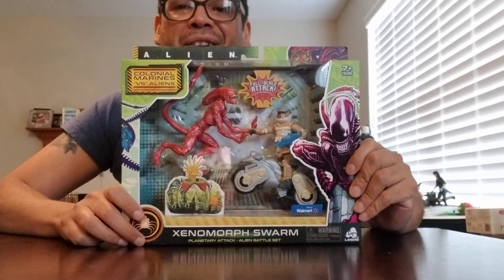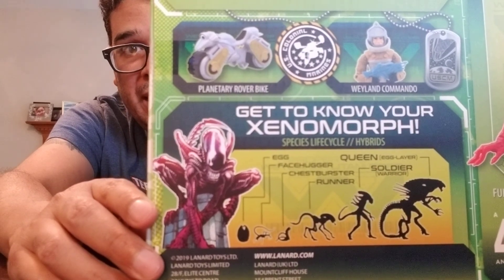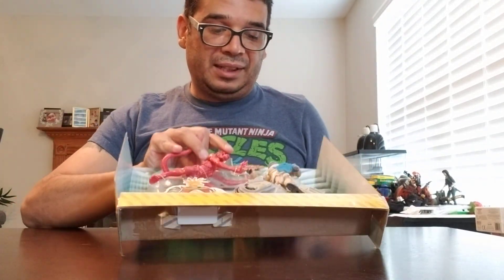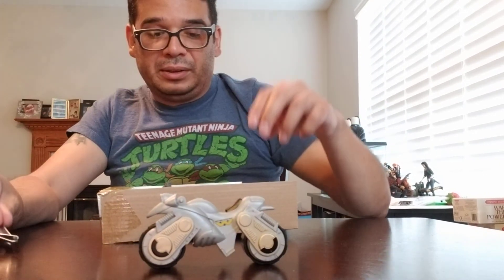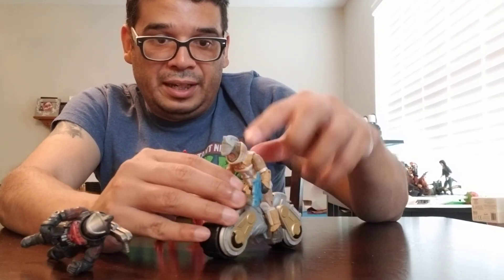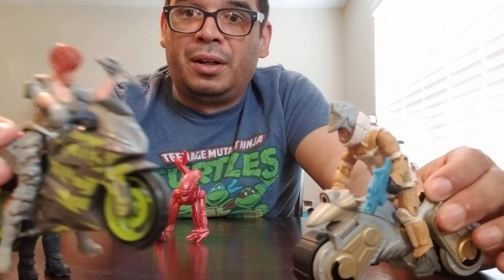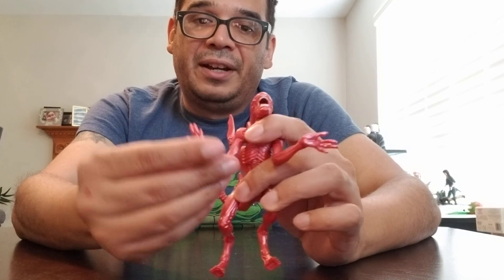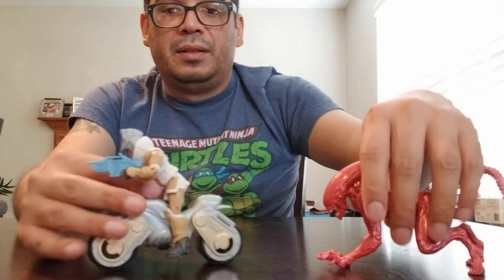Lanard Aliens Collection Xenomorph Swarm Runner Alien figure unboxing thefrenchspy81 adult collector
Watch me unbox a Lanard toys Aliens Anniversary playset. Thefrenchspy81 is an adult collectors channel.